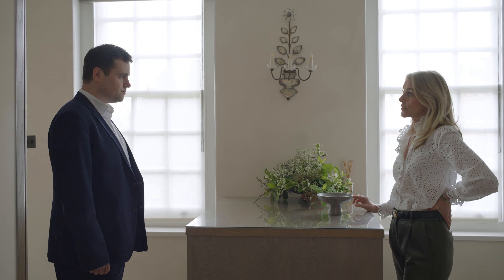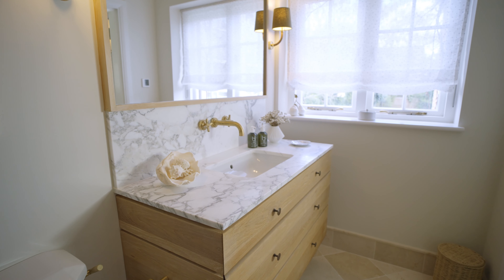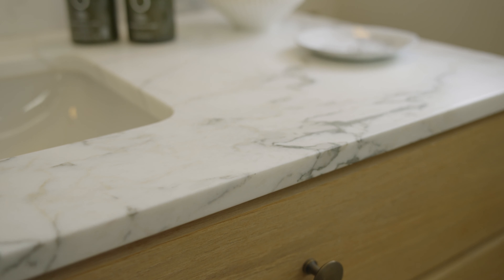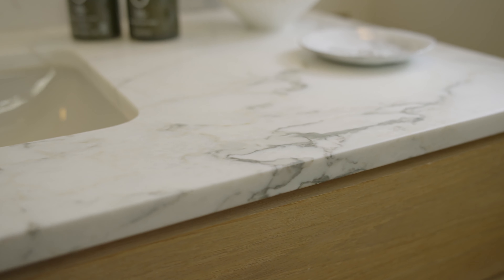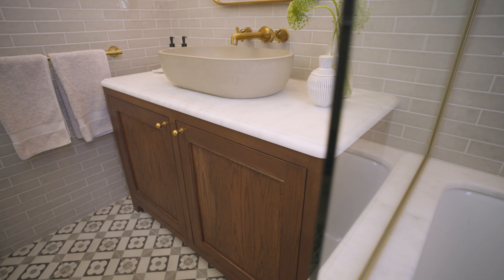Studio Sessions: Heanly Harris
Clair & Abigail of Heanly Harris talk to us about their Design principles and the beauty of natural stone.